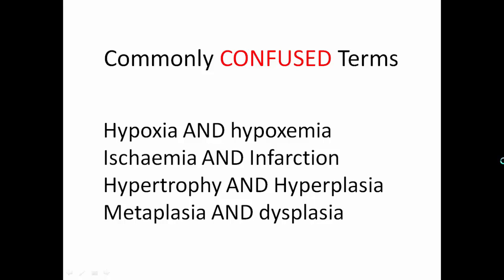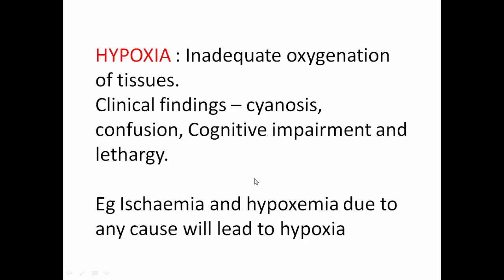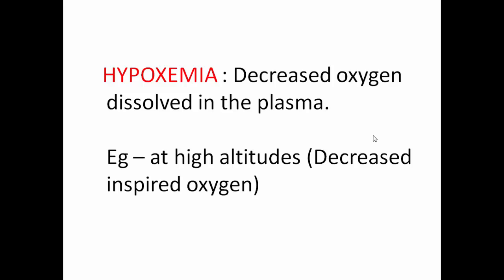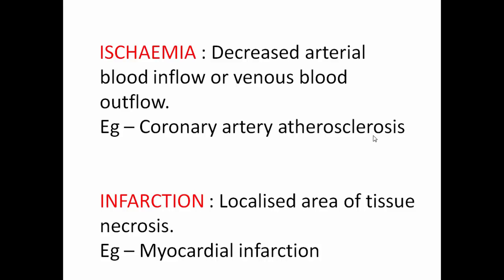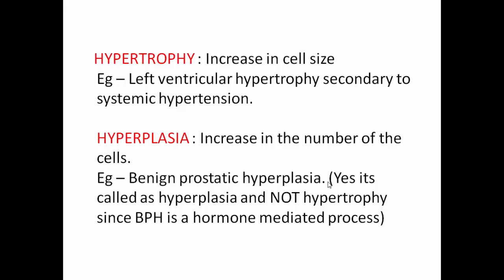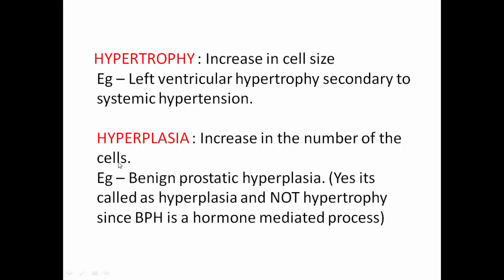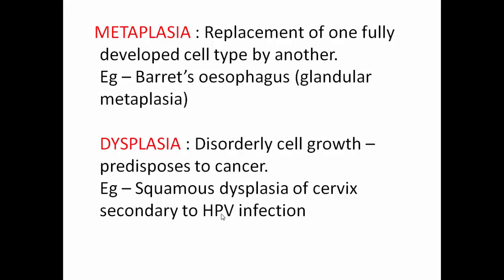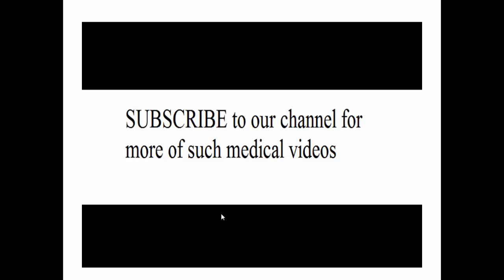hypoxia and hypoxemia and other confusing terms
This video differentiates between -- Hypoxia and hypoxemia, ischaemia and infarction, hypertrophy and hyperplasia, dysplasia and metaplasia.